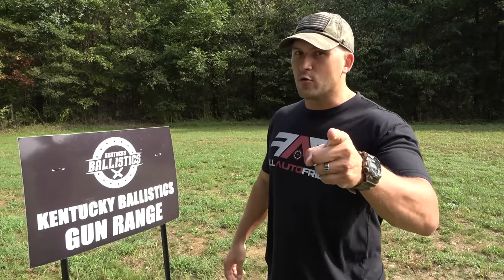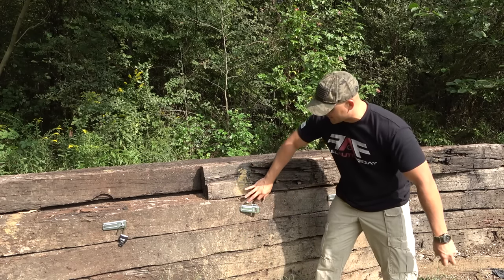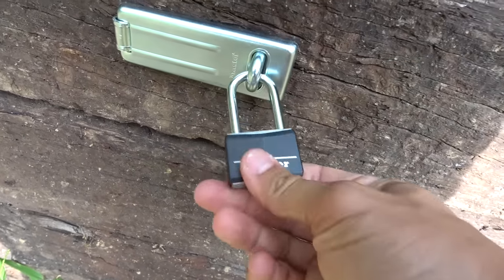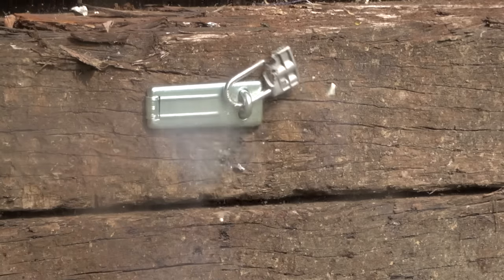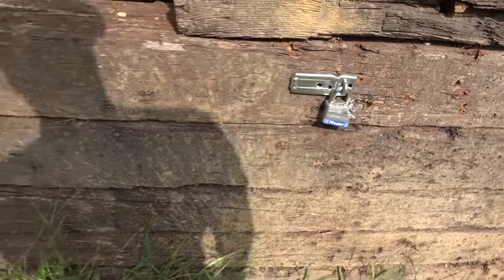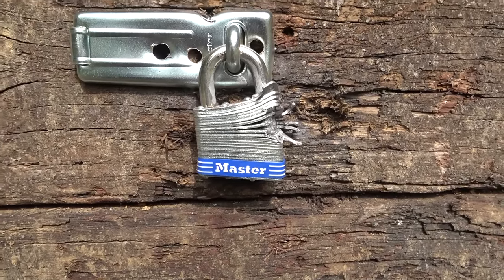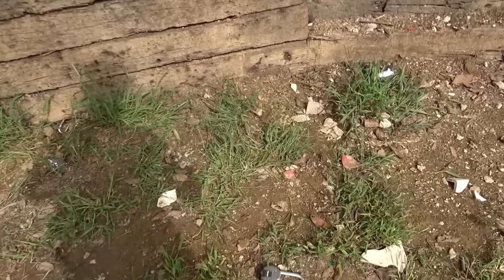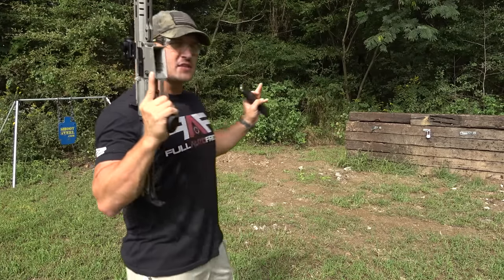Opening Locks With Full Auto! 🔒 (Full Auto Friday)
It’s Full Auto Friday! For today’s video we blast some locks with a full auto 458 Socom & AK-47!

WARNING!